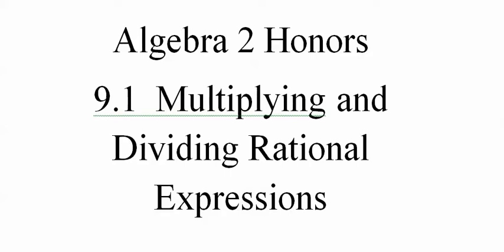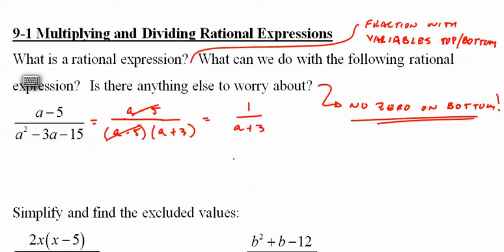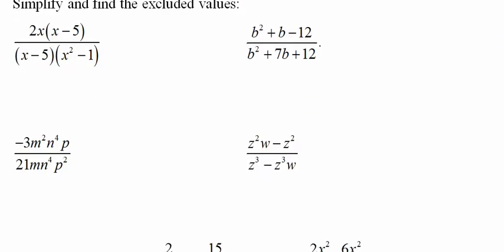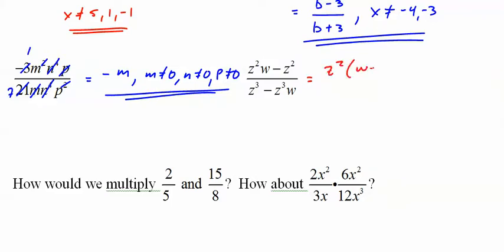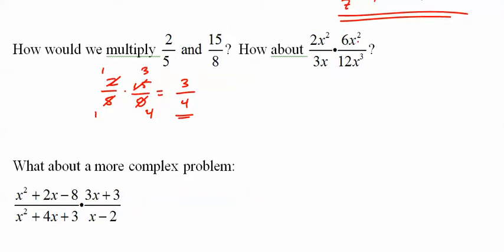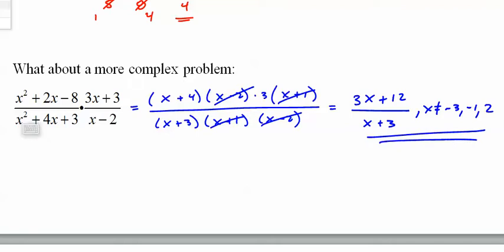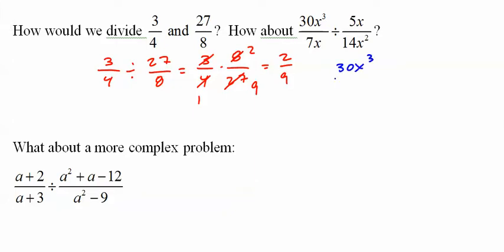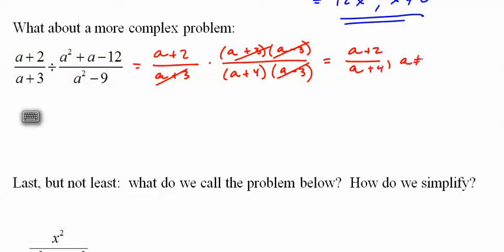210 and 240 9 1 Multiplying and Dividing Rational Expressions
Algebra 2 Honors lesson on multiplying and dividing rational expressions